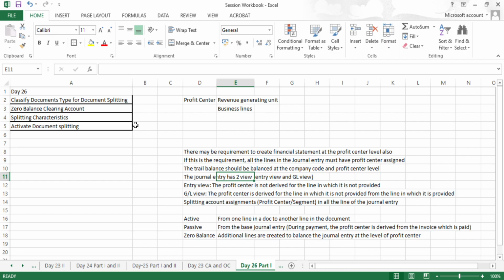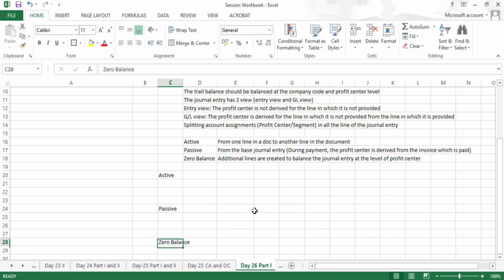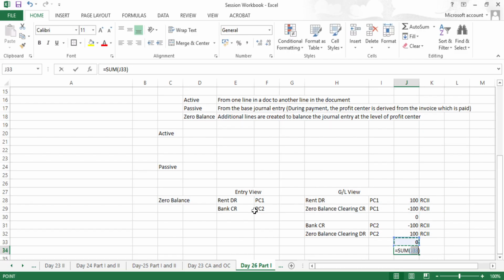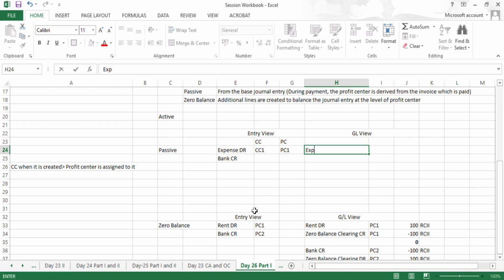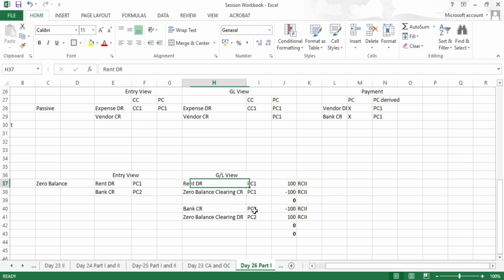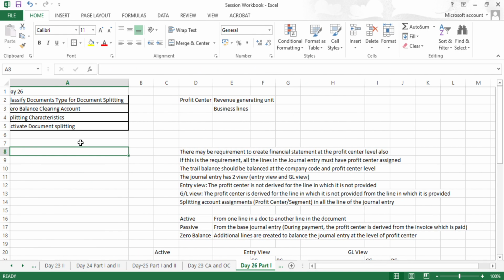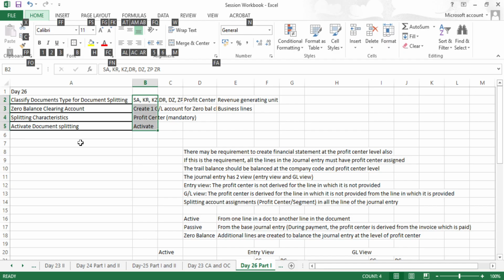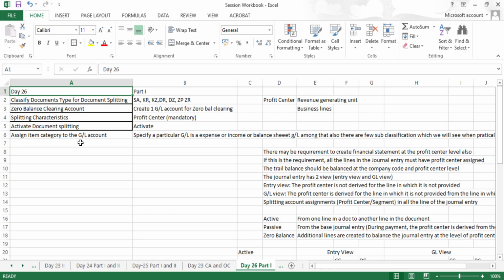SAP S4 HANA FICO Day 26 Part I (Free)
In this video we have covered the document splitting concepts